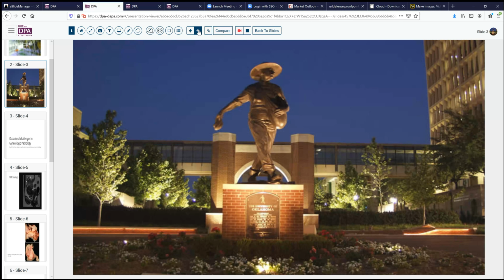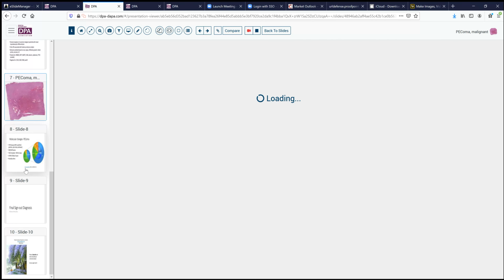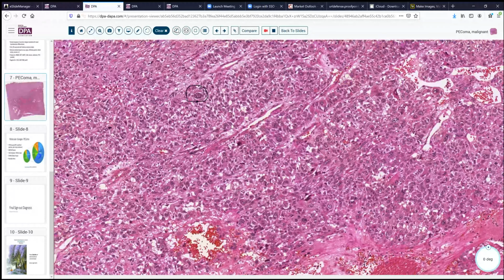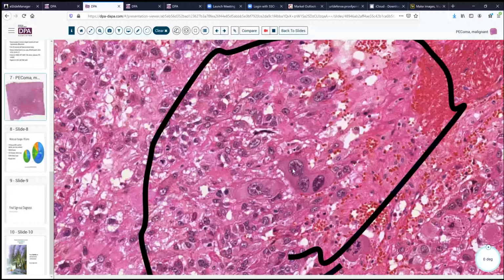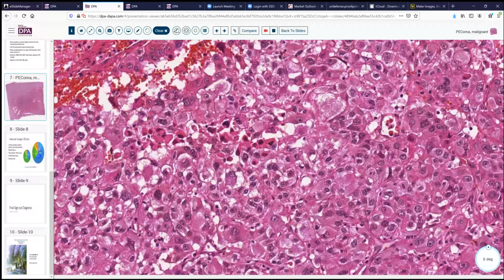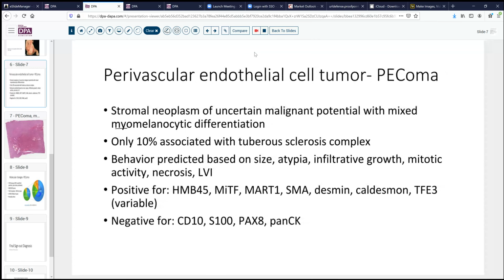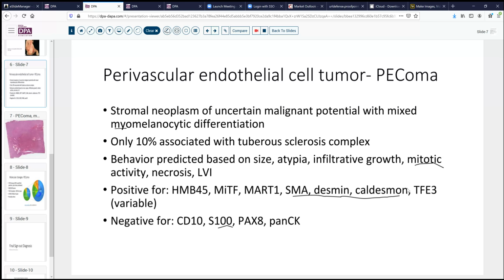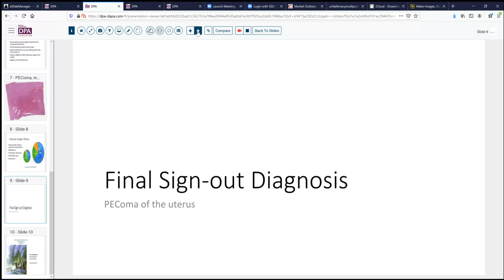Digital Surgical Pathology 39 PEComa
Presentation, morphologic and other surg path features of PEComa discussed with digital slide. Gynecologic Pathology,